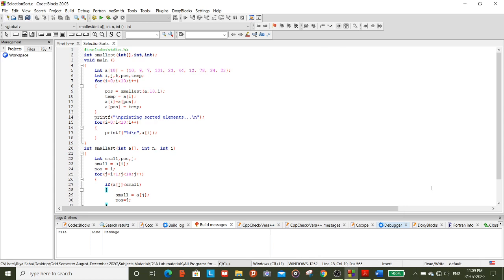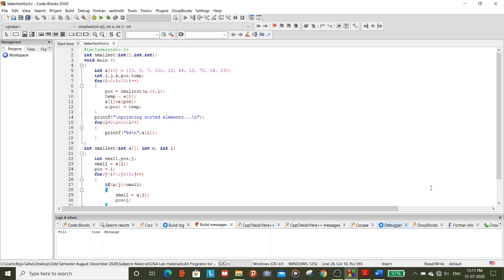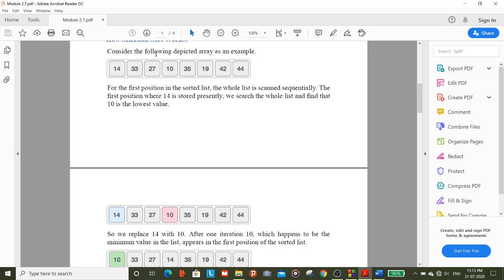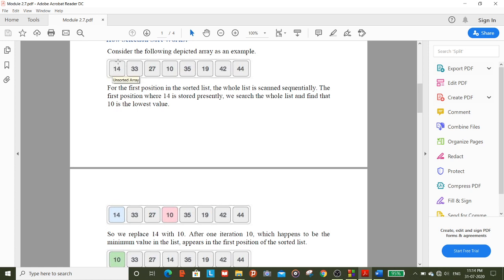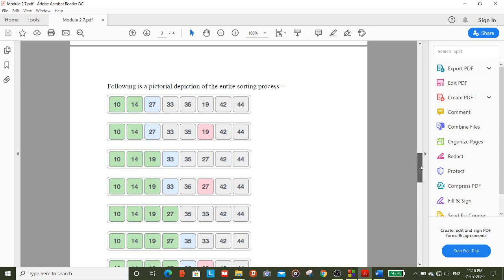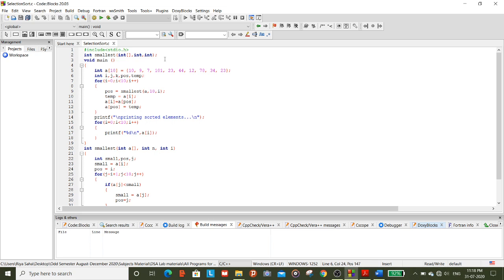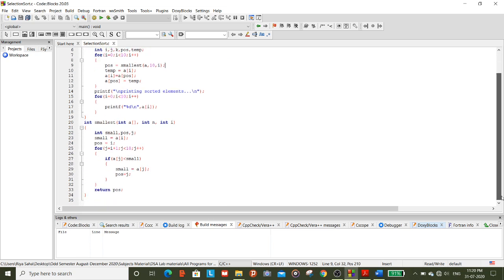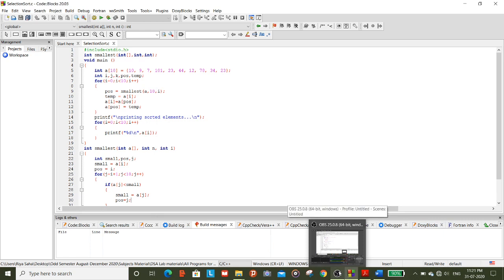4 Selection Sort 2020 07 31